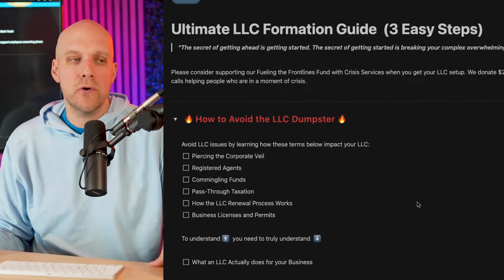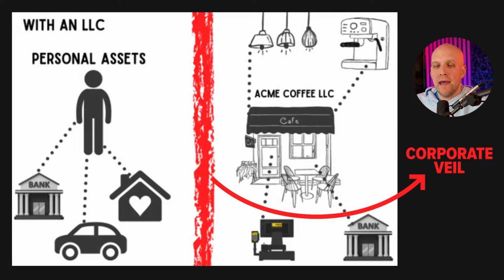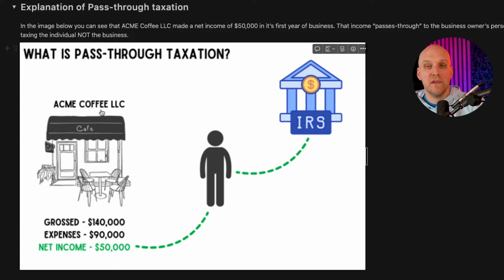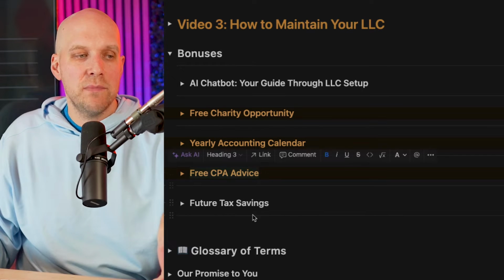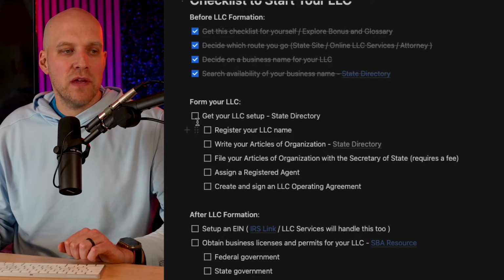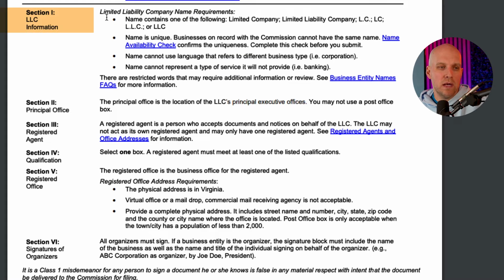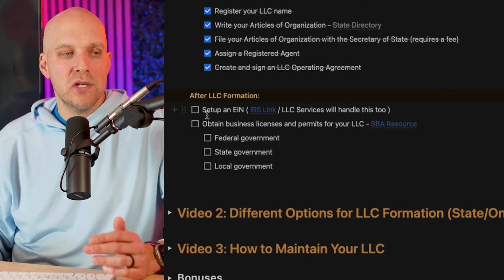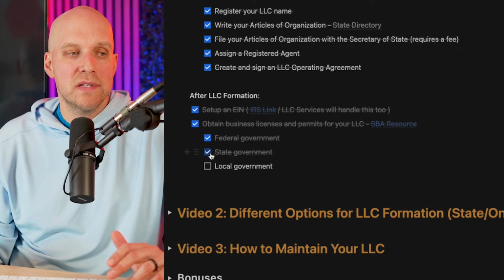How to Start an LLC in Virginia in 2026 (Free Checklist)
Starting an LLC in Virginia can feel overwhelming until you watch this video series.

Start your LLC the smart way with Bizee – Click here for the best deal (paid link)

We recommend Bizee’s Standard package because they're the most transparent and cost effective LLC formation service on the market. They will get your business up and running fast.

Check out this Best LLC Video where we use a calculator to show how LLC services stack up in terms of cost to you. Many have saved over $1,400 from watching that video ➡️

0:00 Intro
0:13 LLC dumpster
0:57 LLC Checklist
5:31 State site vs. LLC Online Services vs. Attorney
5:57 Business Name
7:10 Get your LLC setup
8:20 Registered Agent
10:34 Setup an EIN Number
11:14 Business Licenses
12:14 Bonuses

Here's a quick rundown of what's on the checklist for creating your LLC:

1. Decide which route you go (State Site / Online LLC Services / Attorney )
2. Decide on a business name for your LLC
3. Search availability of your business name
4. Register Your LLC name (optional step)
5. Write your Articles of Organization
6. Assign a Registered Agent
7. File your Articles of Organization with the State
8. Creating an LLC Operating Agreement
9. Setup your EIN
10. Obtain necessary licenses and permits